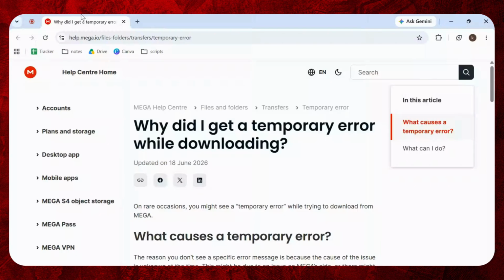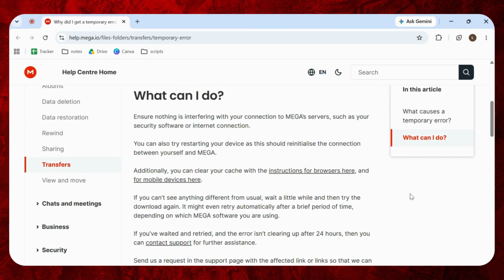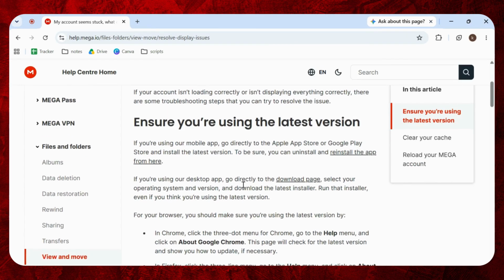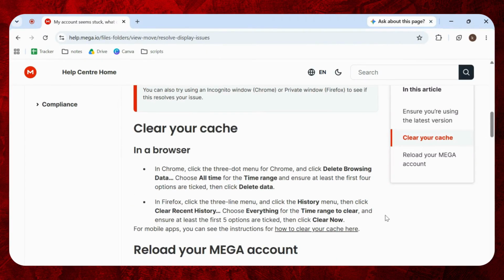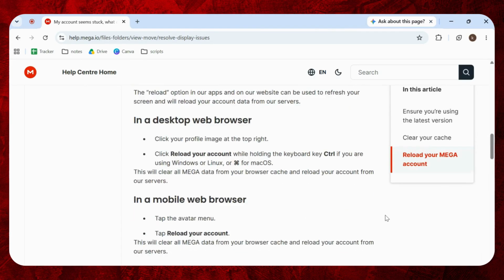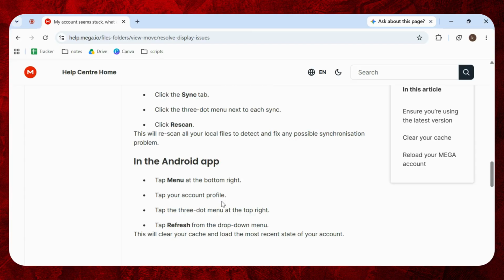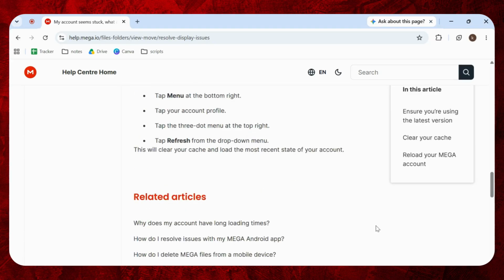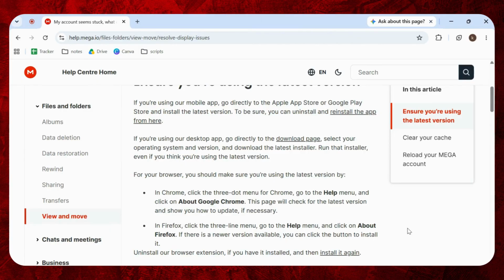How to Fix MEGA Files Not Downloading (2026)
📁 How to Fix MEGA Files Not Downloading (2026) — MEGA download failures are usually caused by one of a handful of specific issues including storage quota limits, browser conflicts, and transfer quota resets, and most of them can be fixed in minutes once you know which one is actually stopping your download.
WHAT YOU'LL LEARN:

✅ Why do MEGA downloads fail or get stuck and what are the most common causes in 2026?

✅ How do you fix MEGA's transfer quota exceeded error so you can keep downloading without waiting 6 hours?

✅ Does switching to the MEGA desktop app fix download failures that the browser version can't handle?
MINI-FAQ

Why are my MEGA files not downloading and how do I fix it in 2026? How do I get around the MEGA transfer quota limit without waiting for it to reset? Does using the MEGA desktop app fix download problems that happen in the browser?